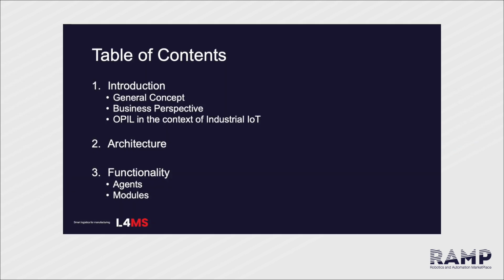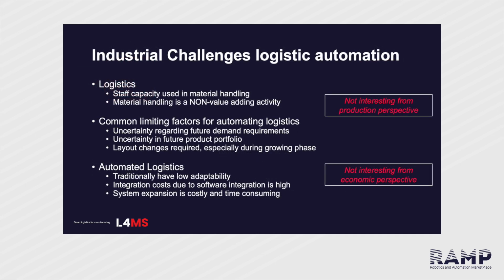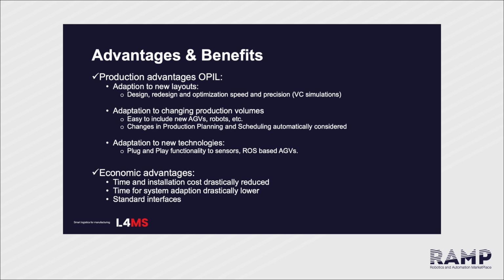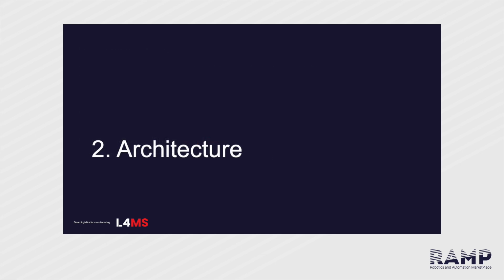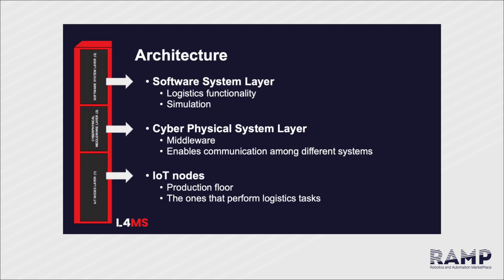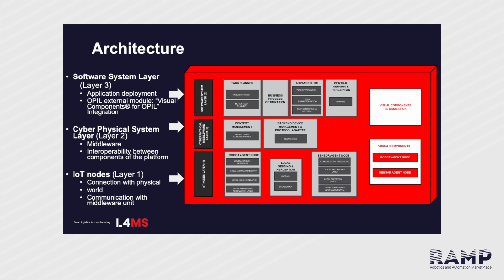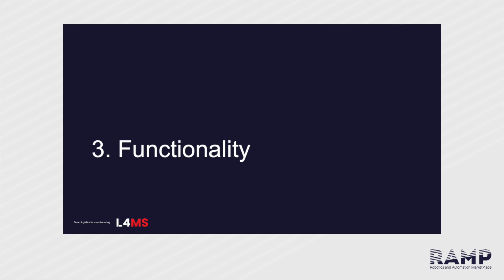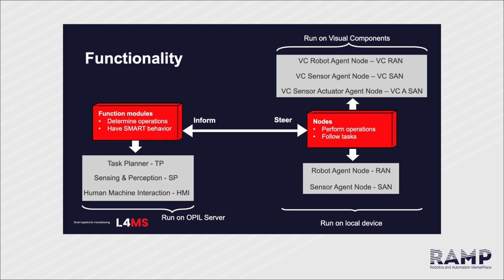OPIL Introduction - Part 1